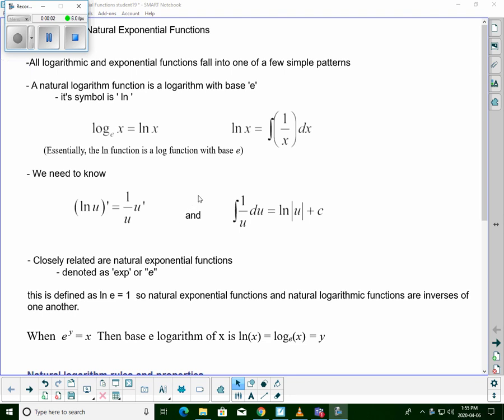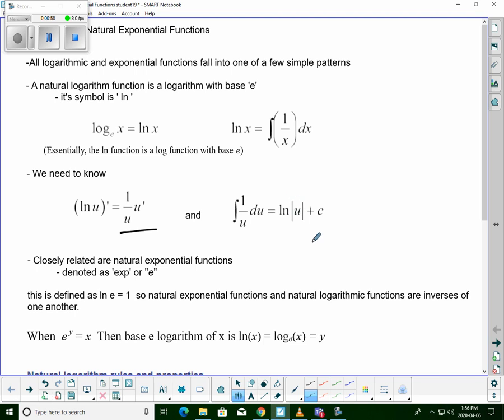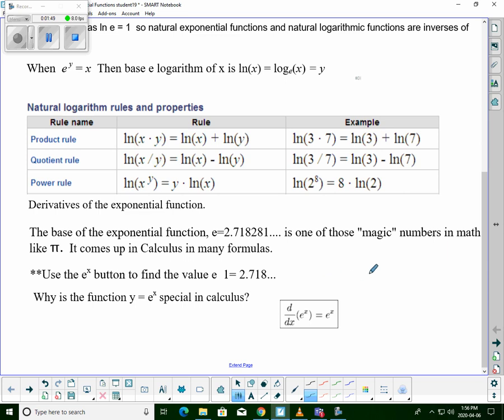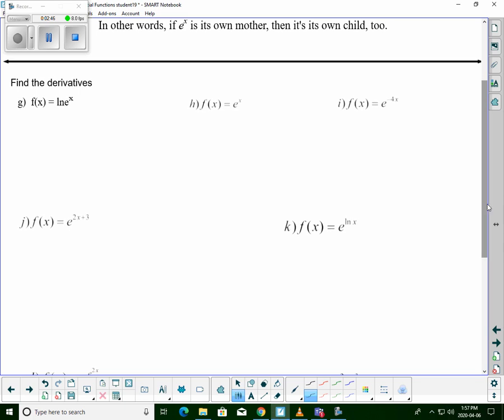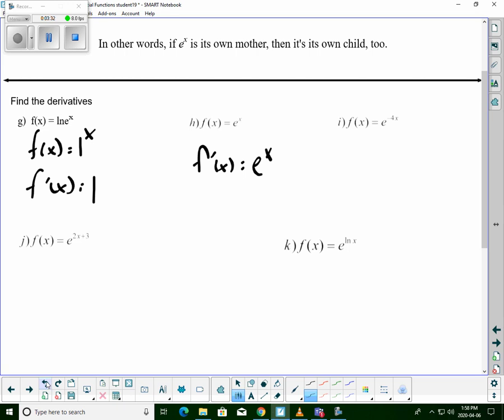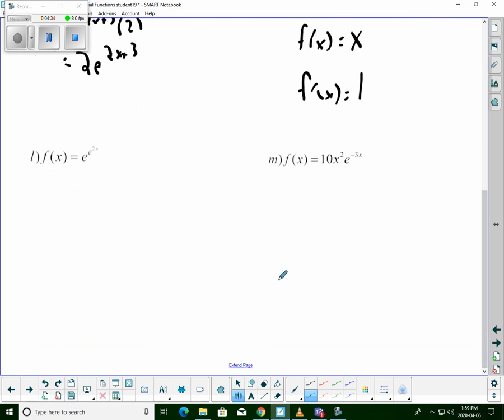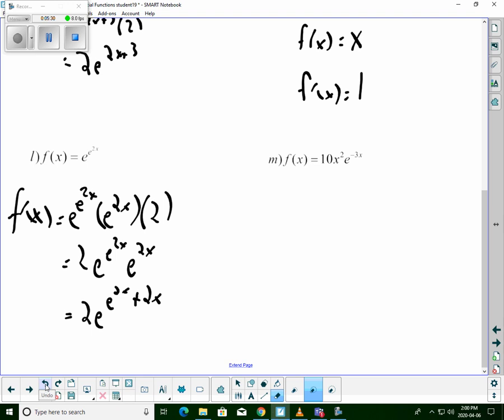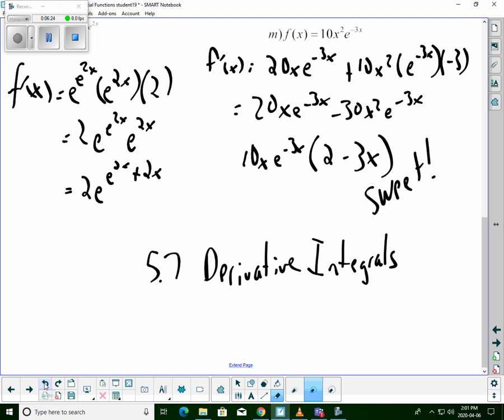5 5 Natural logs Part 1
Derivatives and Integration of Natural logs part 1 of 3